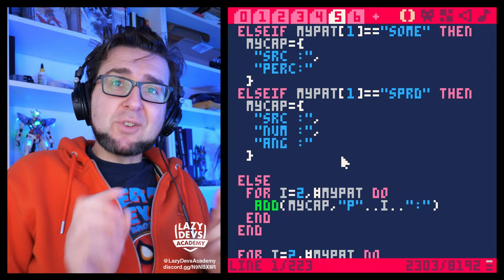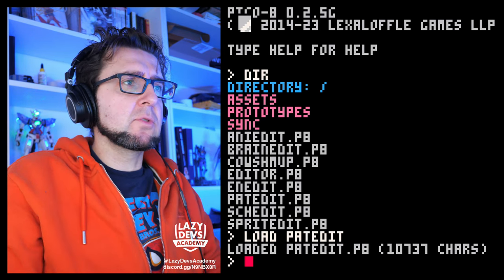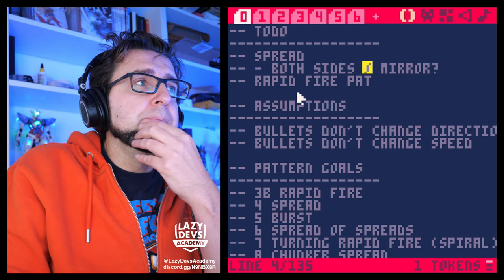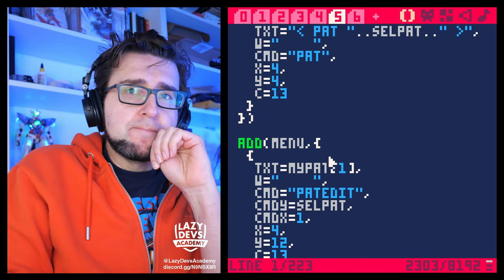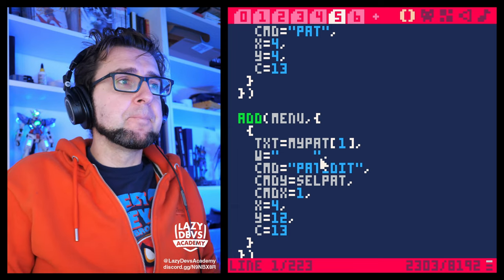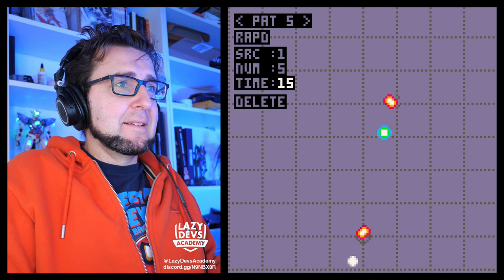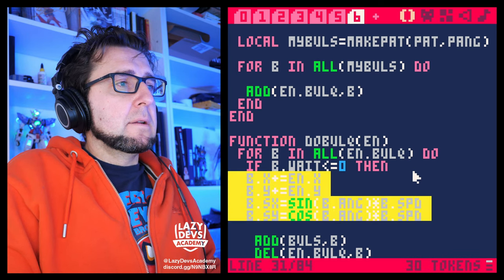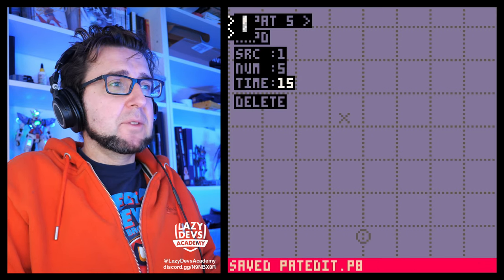Making an Advanced Shmup #63 - Burst - Pico-8 Hero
0:00:00 Intro
0:02:15 Bullet Queue
0:07:47 Rapid Fire
0:15:49 Switching Aim
0:18:10 Burst
0:24:21 Speed Control
0:27:17 Random Spread
0:33:48 Doggie Zone
0:35:34 Ko-fi